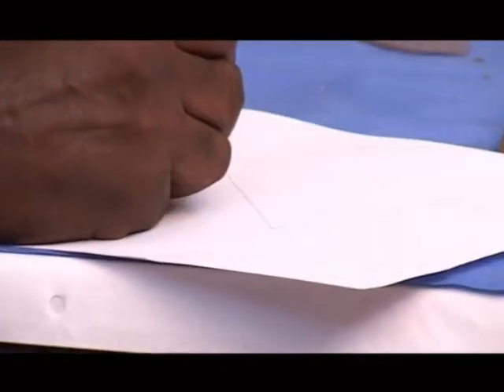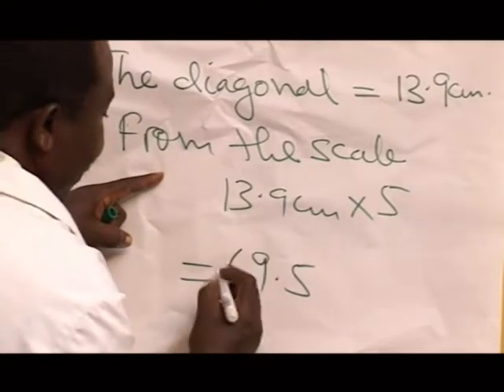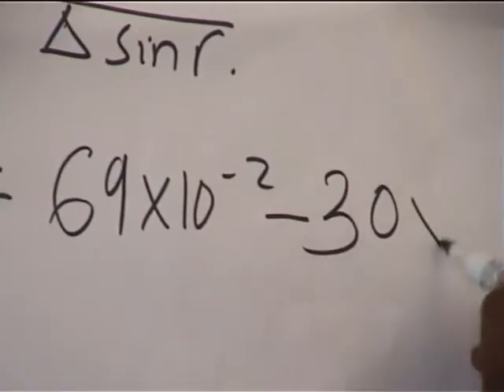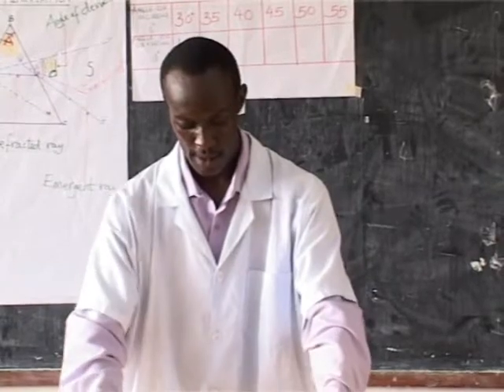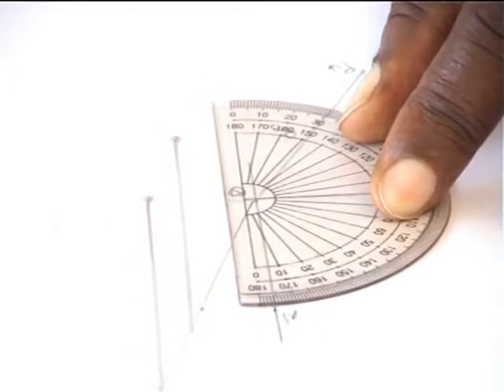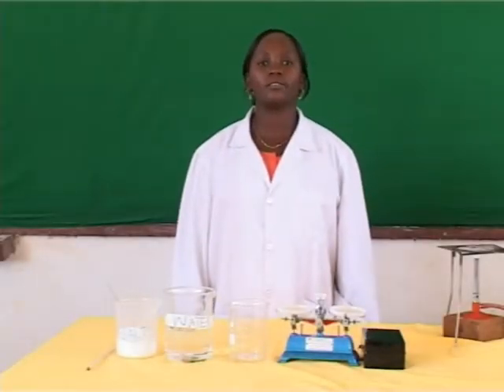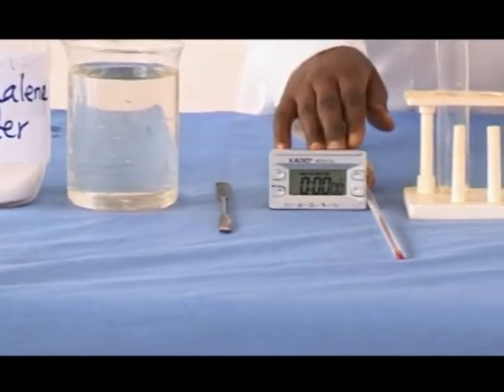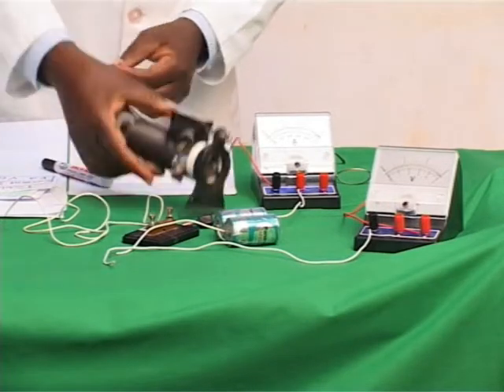ANOTHER PHYSICS PRACTICALS FOR FORM FOUR STUDENTS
We Offer  entertainment, School News,Student Musics and News